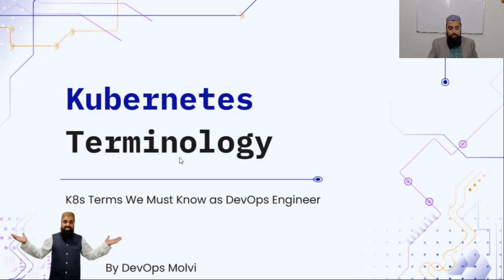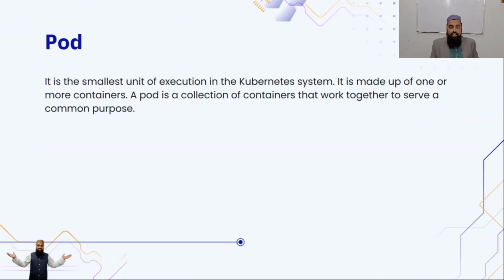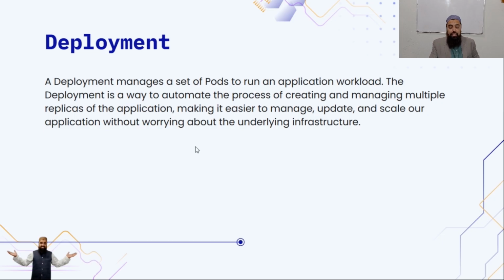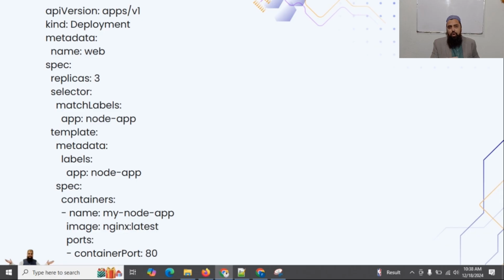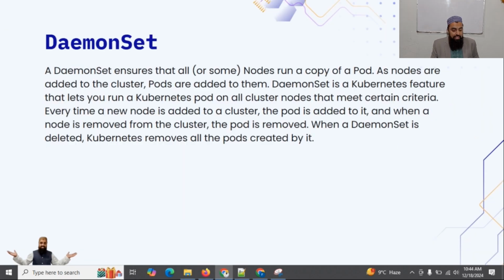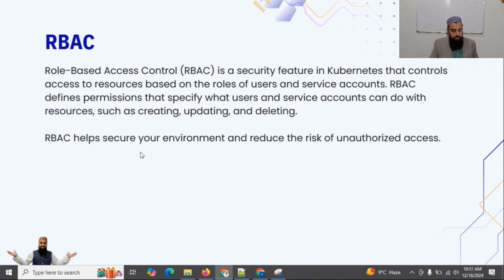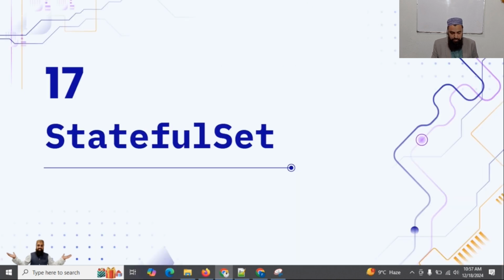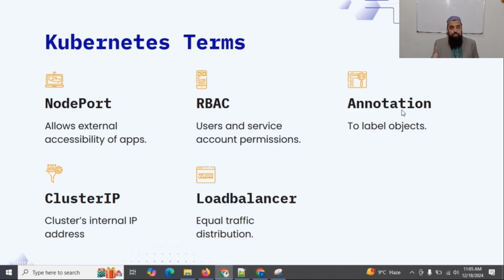Kubernetes Components Explained 2026: Pods, Services, Deployments, Namespaces | CKA Roadmap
Master the Core Objects of K8s! In Chapter 39 of our DevOps Roadmap 2026, we move from infrastructure to application management. To become a Certified Kubernetes Administrator (CKA), you must understand the primary building blocks of a cluster. In this tutorial, we explain Kubernetes Components like Pods, Services, Deployments, and Namespaces in a simple, beginner-friendly way.

What you will learn in this Deep Dive:
📦 Pods – The smallest deployable units in Kubernetes.
🚀 Deployments – Managing scaling, updates, and self-healing.
🔌 Services – How to expose your applications to the world.
🏘️ Namespaces – Organizing and isolating your cluster resources.

🕒 Navigate the K8s Components:
00:00 Introduction to DevOps Roadmap 2026
03:16 What is a Kubernetes Cluster?
05:07 What is a Pod in Kubernetes? (Smallest Unit)
07:09 Namespaces Explained (Cluster Isolation)
08:49 Kubernetes Deployments (Scaling & Rollouts)
15:15 What is Ingress? (External Traffic Management)
16:50 DaemonSet Explained (Node-Level Apps)
18:50 NodePort Service (Exposing Applications)
20:01 RBAC in Kubernetes (Security & Access Control)
24:33 StatefulSet vs Deployment (Database Workloads)

Master the most in-demand tools with these comprehensive guides:
☁️ Cloud Certifications